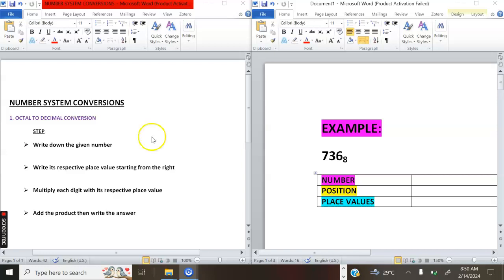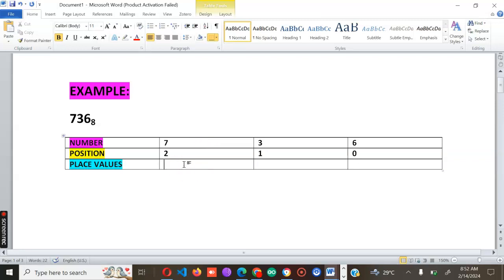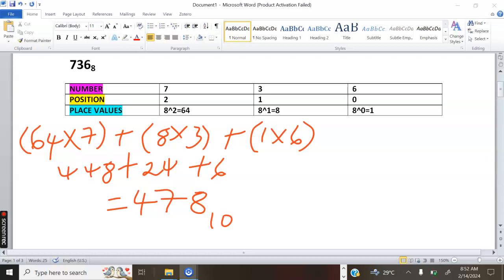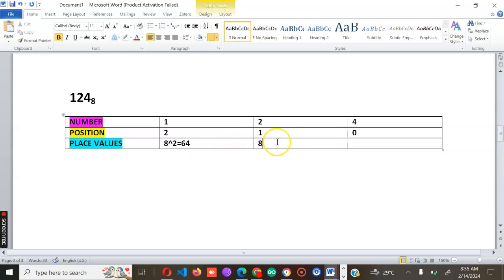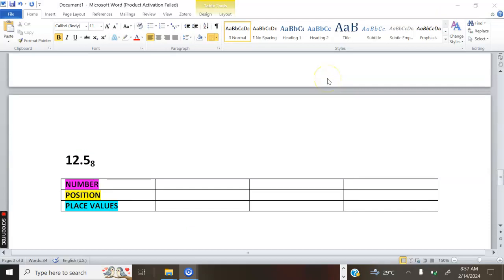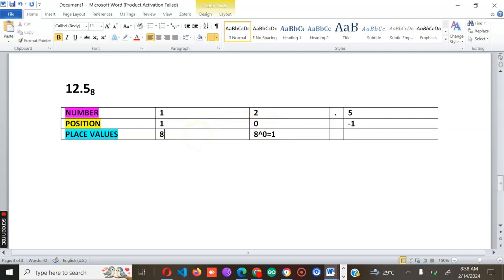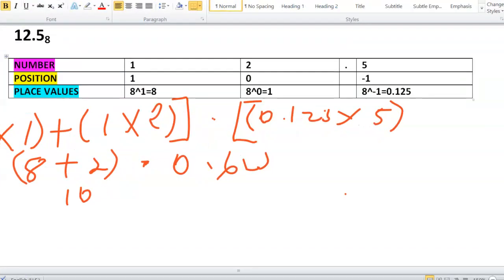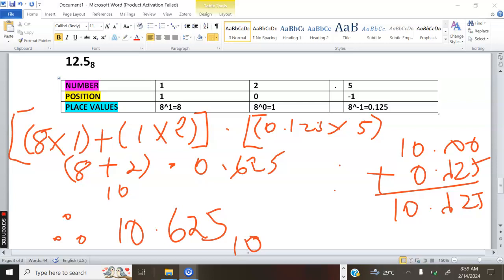How to convert Octal to Decimal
This video tutorial explains how to convert octal to decimal numbers.  The octal system is a base 8 system while the decimal system is a base 10 system.